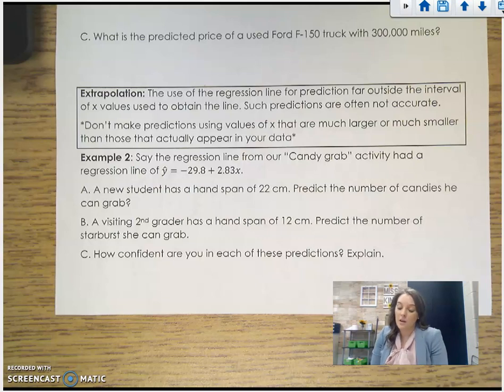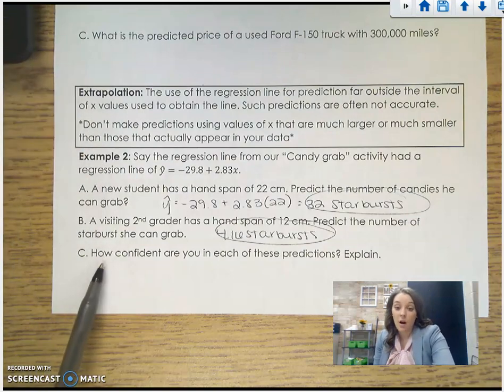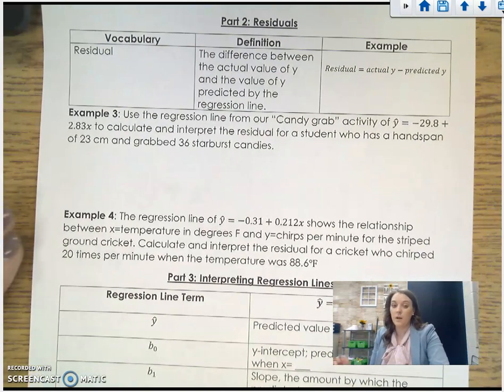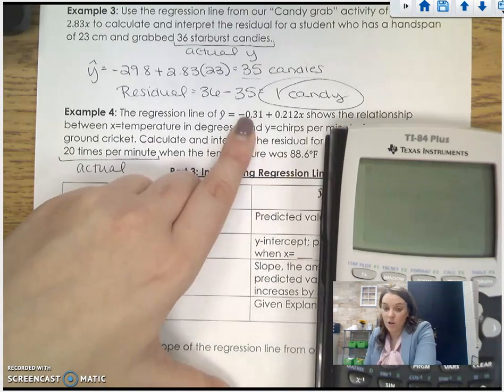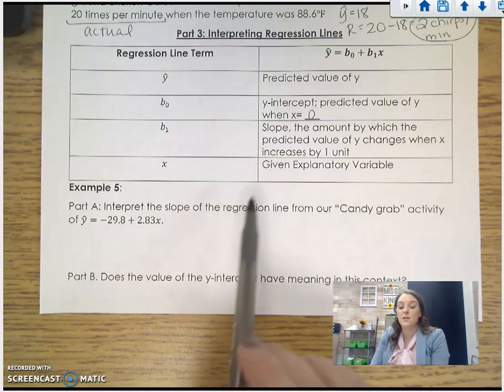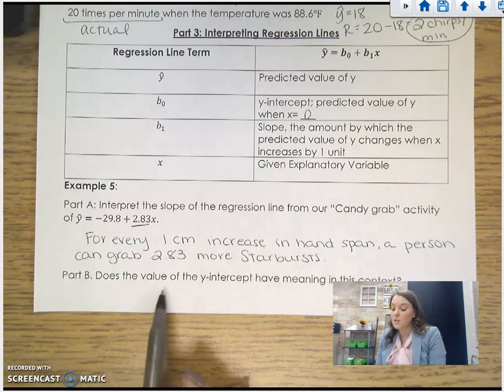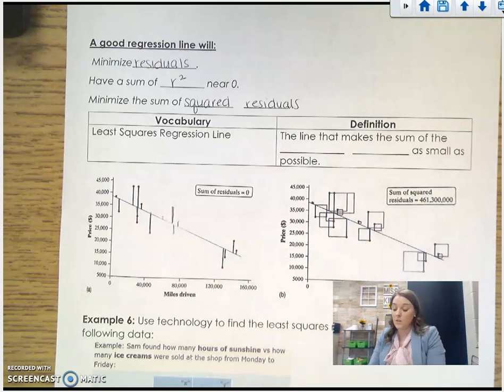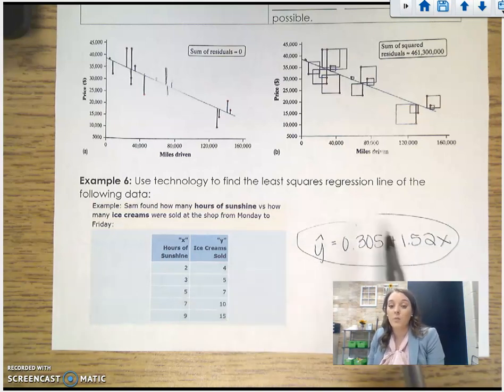Unit 2 Packet 3 (Part 2)